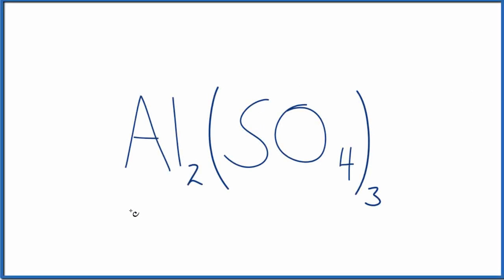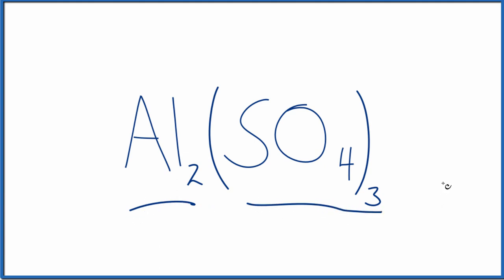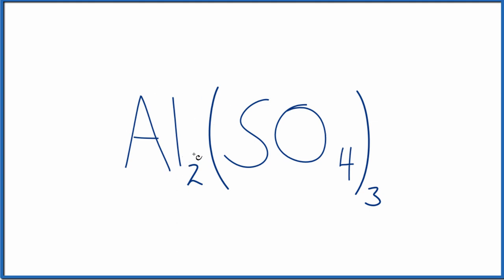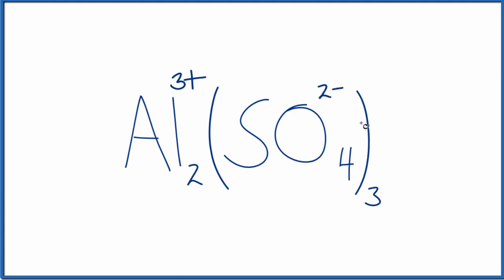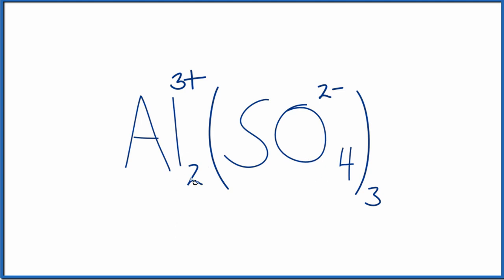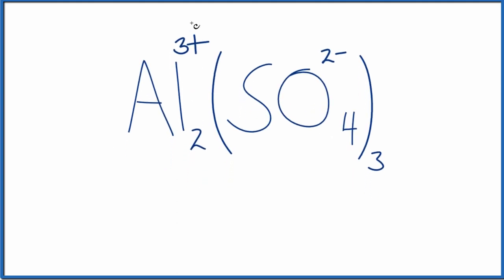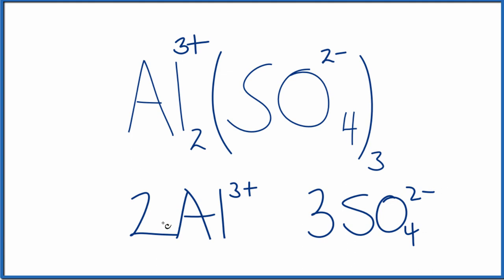Number of Ions in Al2(SO4)3 : Aluminum sulfate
To determine the number of ions in Al2(SO4)3 you need to recognize the Aluminum ion (Al 3+) and the Sulfate ion (SO4 2-).

For Aluminum sulfate there are two Al 3+  ions and one three SO4 2- ions.  So there are a total of five ions for one formula unit of Al2(SO4)3.

If you were given one mole of Al2(SO4)3 you would have 2 moles of Al 3+ ions and 3 moles of SO4 2- ions.